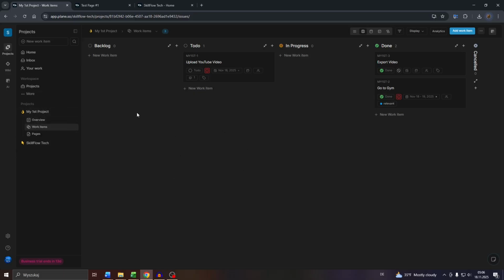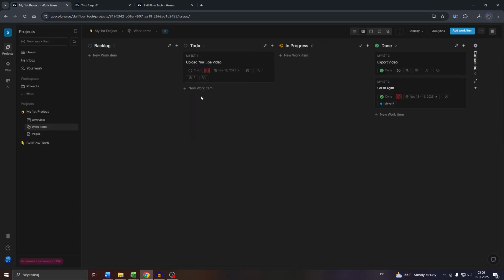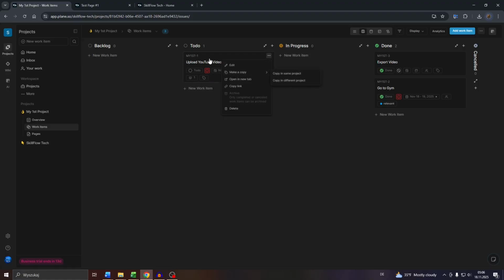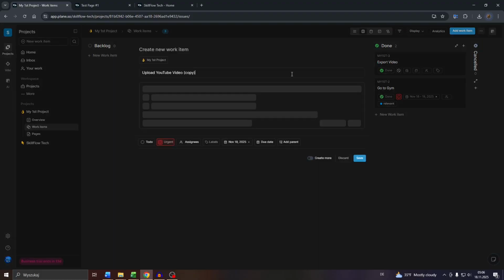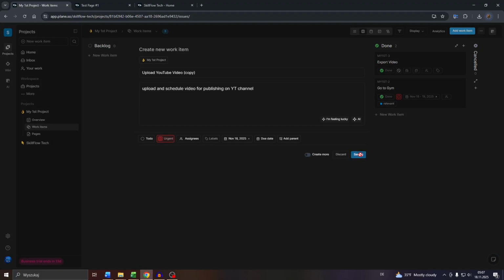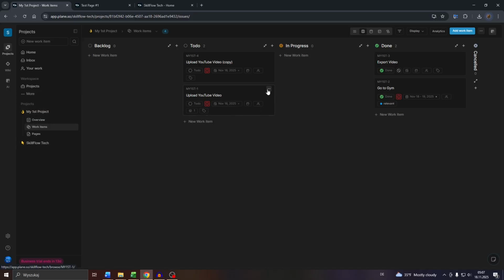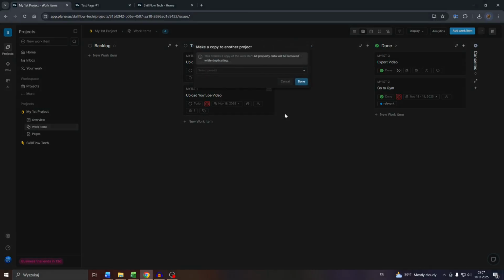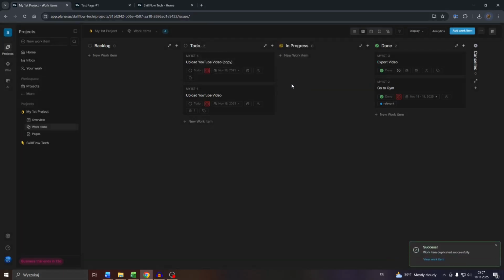How to Copy Work Item to Another Project in Plane — Step by Step Plane Tutorial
This video walks you through copying a work item to another project in Plane. Helpful when tasks need to be duplicated across spaces.

If you're interested in learning more about how to use Plane project management, you may learn how to find the project archive in the Plane team management app, too, in this tutorial